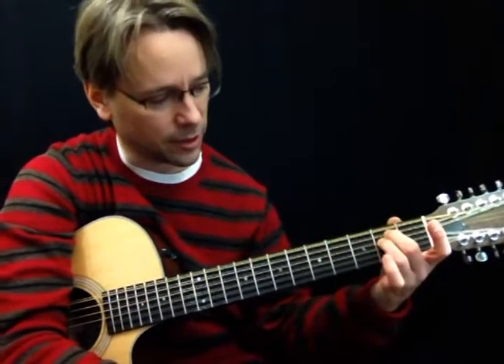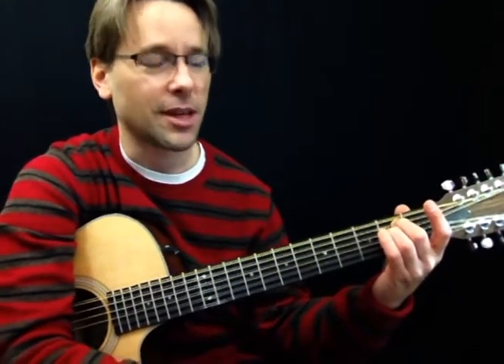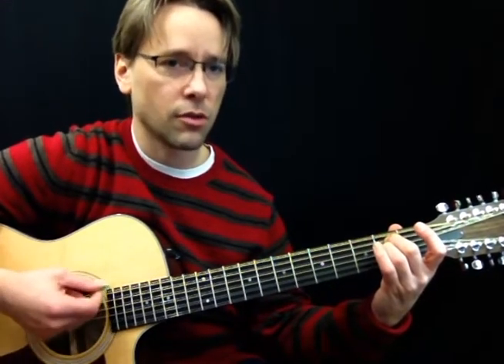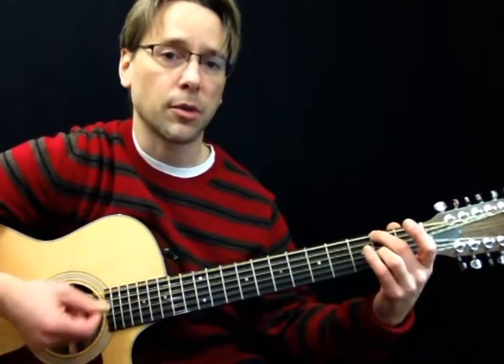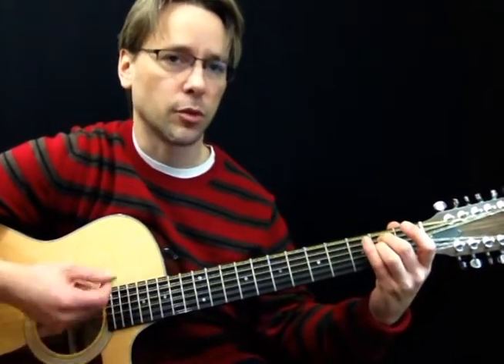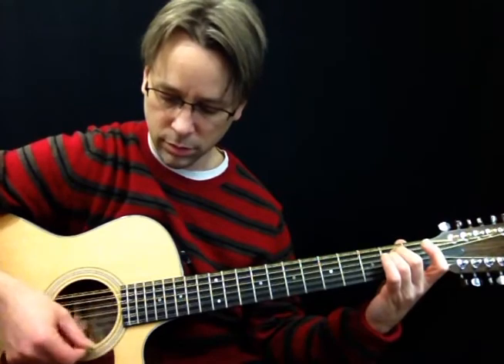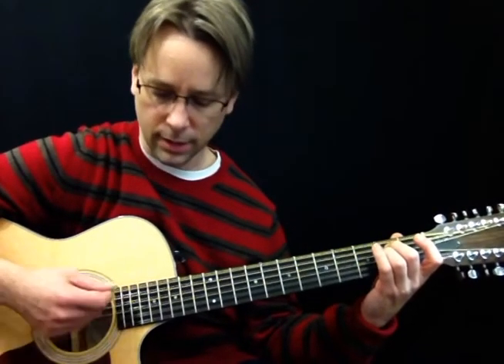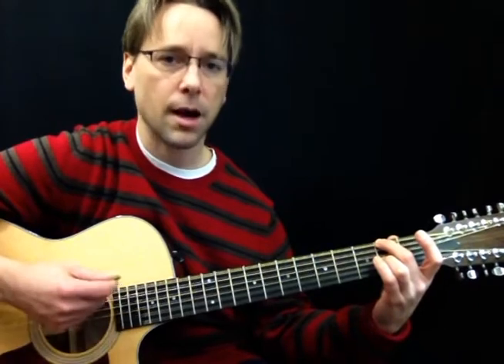How to play "A horse with no name" by America (acoustic guitar)